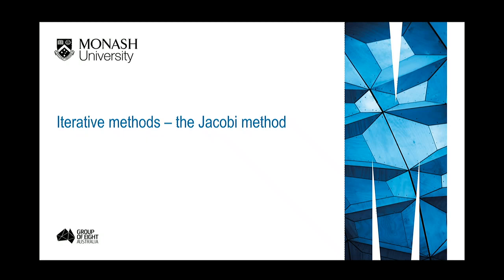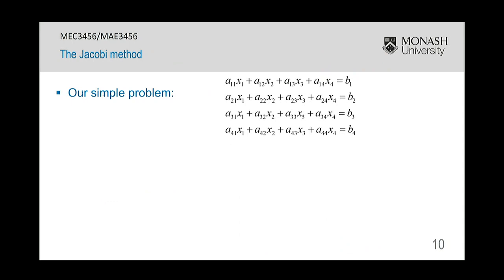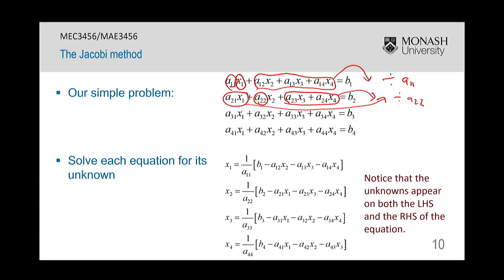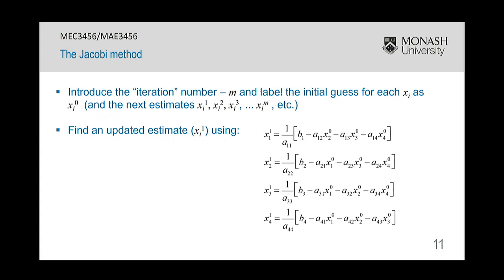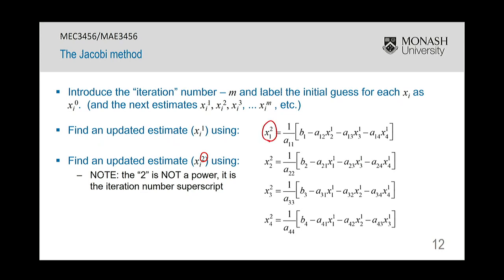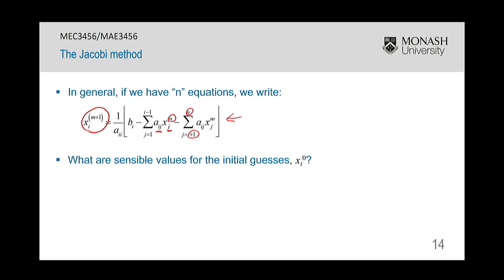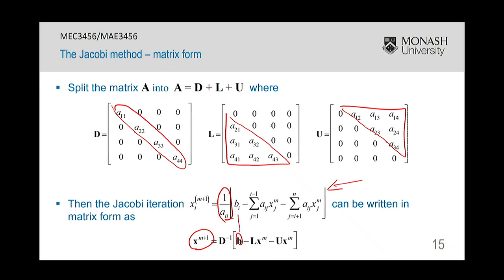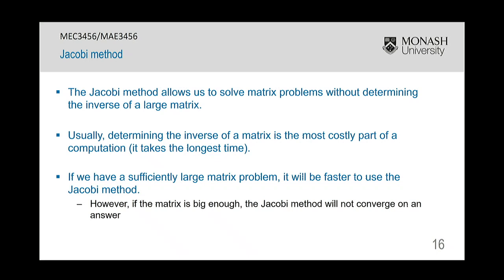MatrixMethods 02 Jacobi